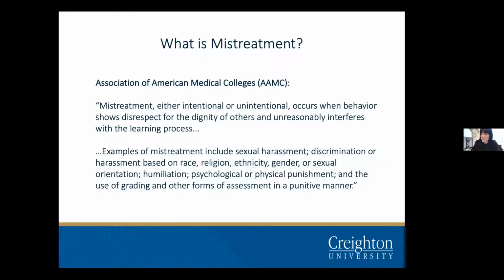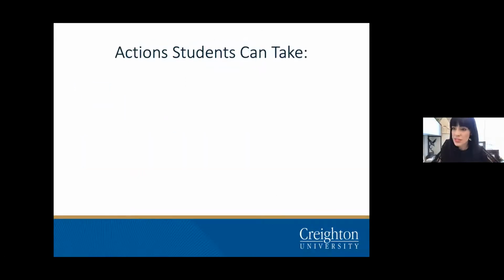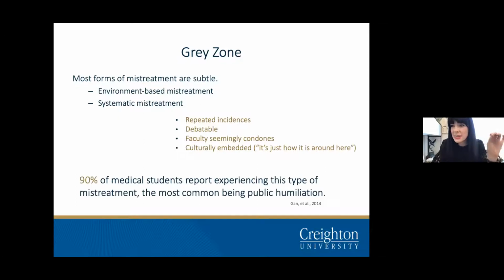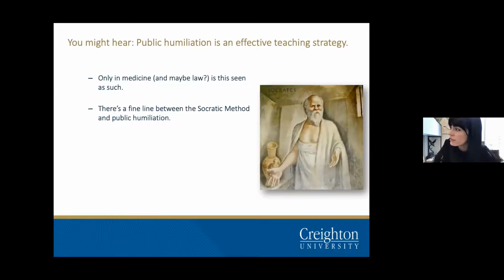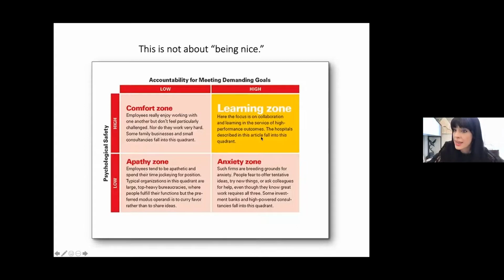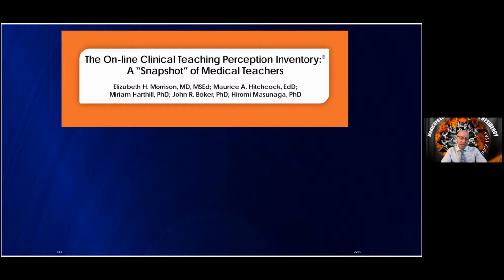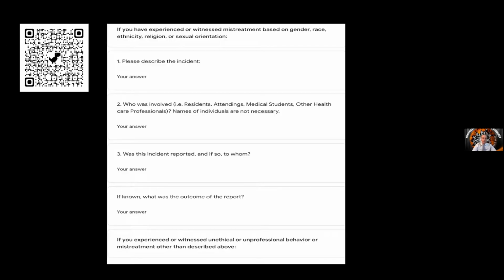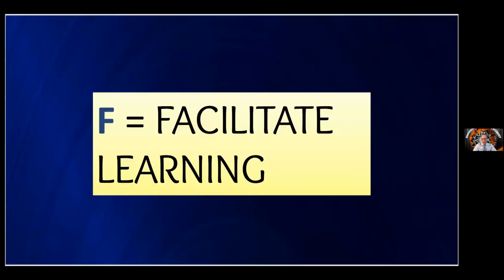Mistreatment in the Clinical Learning Environment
CUSOM Faculty Development
Nicole Piemonte, Mike Epter